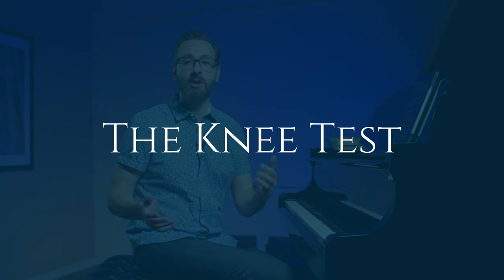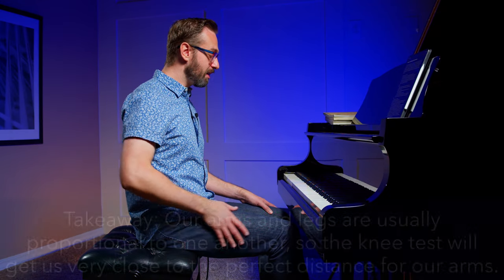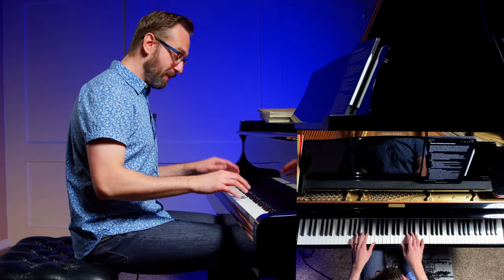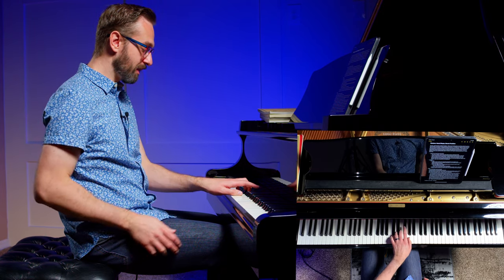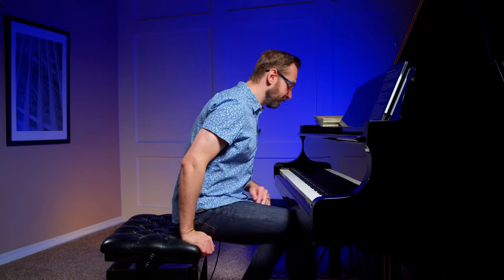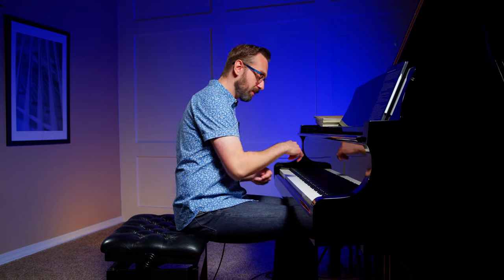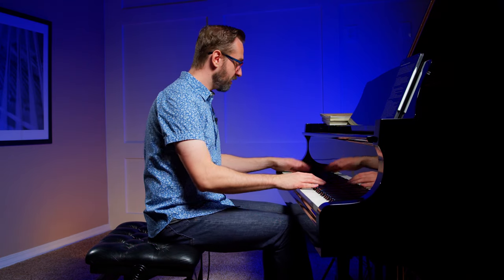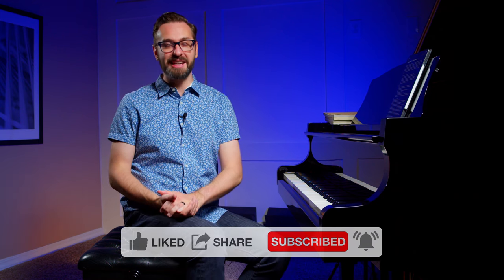Your PERFECT Distance from the Piano | Beginner Lesson | Pianist Academy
🆓 ➡️ Want to learn how to accomplish more during your practice AND get some free sheet music??
I call it "The Knee Test" ... And we use it to figure out the perfect distance for each of us to sit from the keys at the piano.  This is part 2 of 5 in the series "Bench Position, Posture, and Hand Shape."  If you missed the first part, you can check it out here!

Top Takeaways:
► Takeaway #1: Our arms and legs are usually proportional to one another, so the knee test will get us very close to the perfect distance for our arms to be from the piano keys.

► Takeaway #2: Sitting too closely to the keyboard forces our arms and wrists into unnatural positions and also prevents us from developing the back and shoulder strength to maintain proper posture and distance.

► Takeaway #3: Always make adjustments to body position gradually.

Charles Szczepanek is an international prize-winning pianist, has collaborated with GRAMMY Award winners, and has taught music for over 20 years to everyone from his next-door neighbor to finalists on NBC's America's Got Talent.  Through Pianist Academy, he now brings that wealth of knowledge to you: the beginner, the intermediate, the professional, or the fellow music teacher.

Chapters:
00:00 - Intro
00:20 - What is The Knee Test?
01:15 - The biggest problem with sitting too closely to the keys
02:48 - Change your body position a little at a time
04:42 - Please Like and Subscribe!